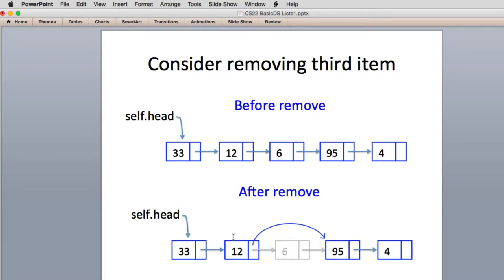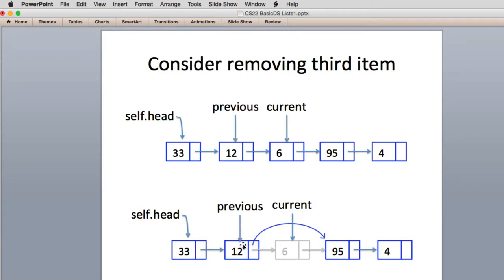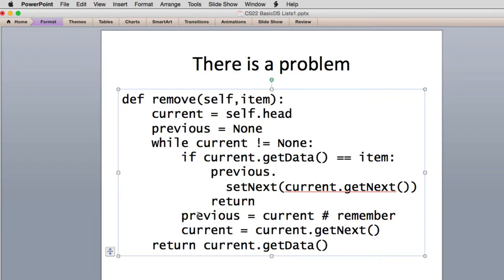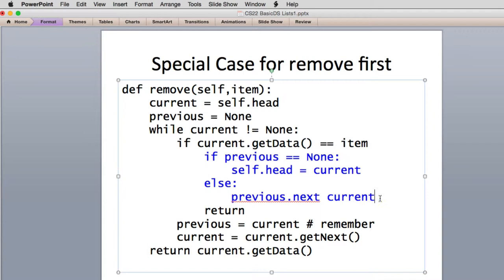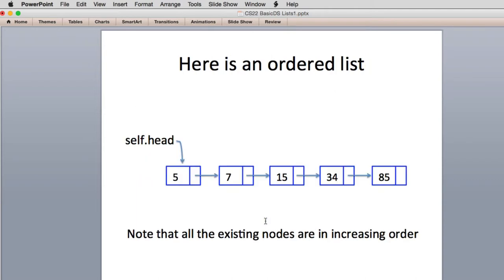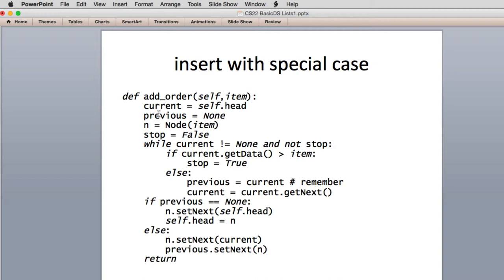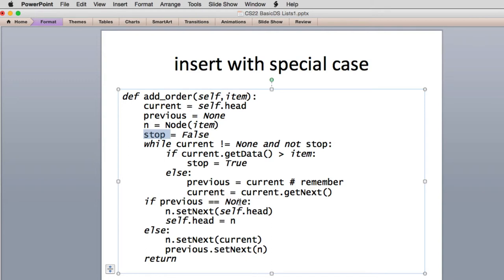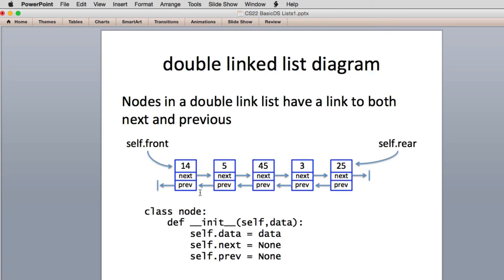Linear Data Structures 13 | Lists 3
List implementation as Linked Lists in Python continued part 3 These videos are to help you when reading the ebook: "Problem Solving with Algorithms and Data Structures using Python" at